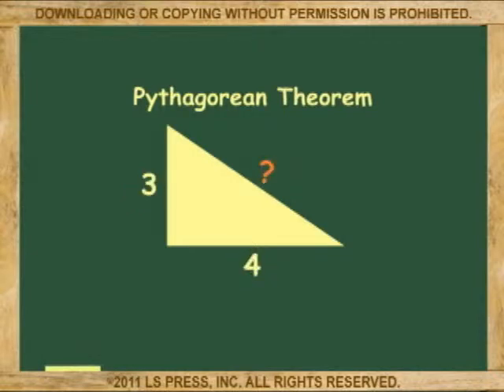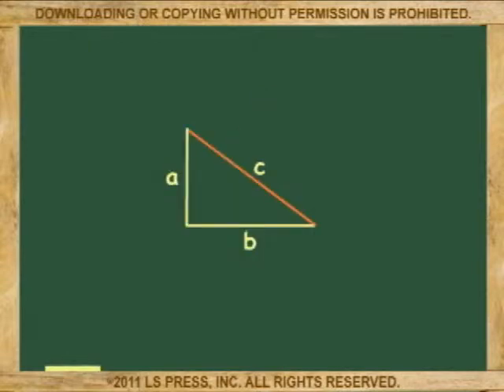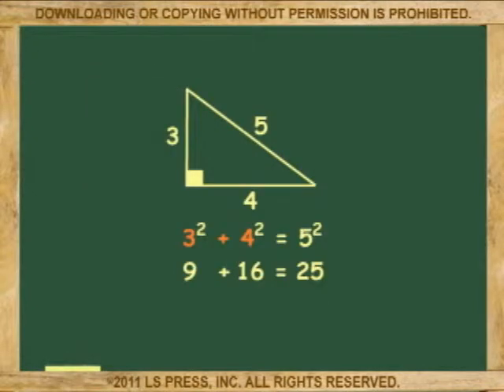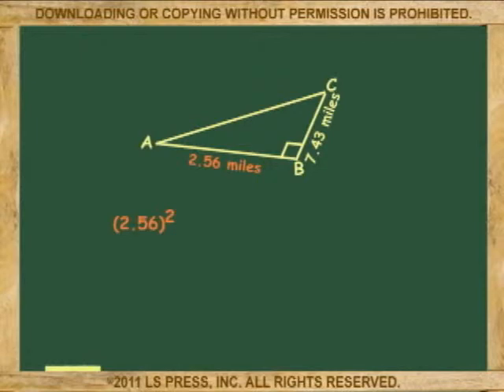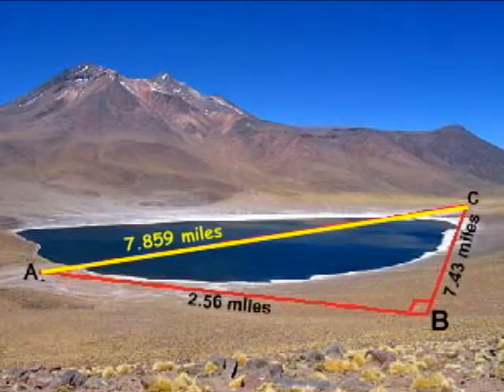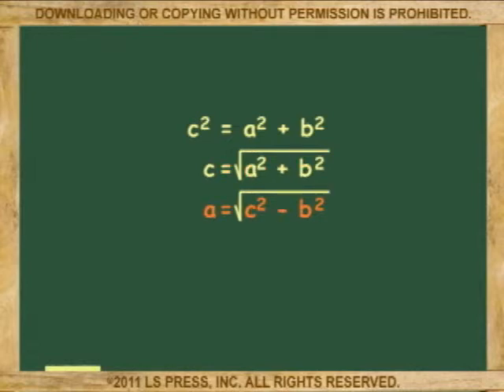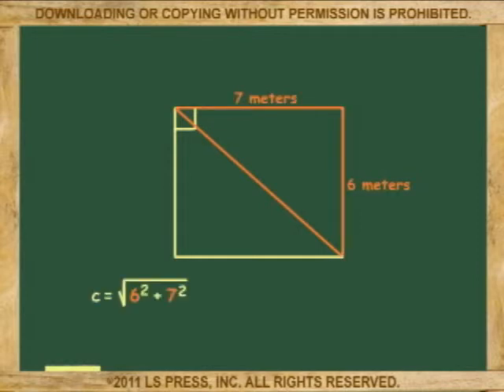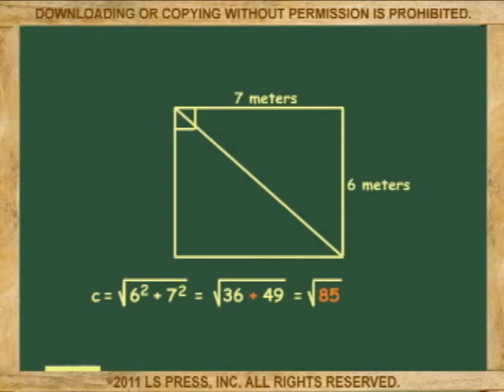THE PYTHAGOREAN THEOREM